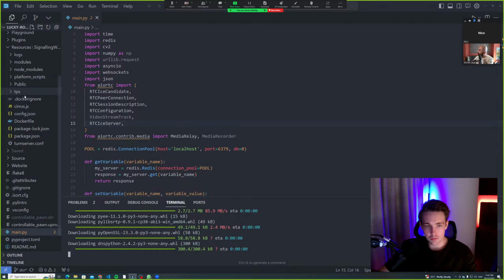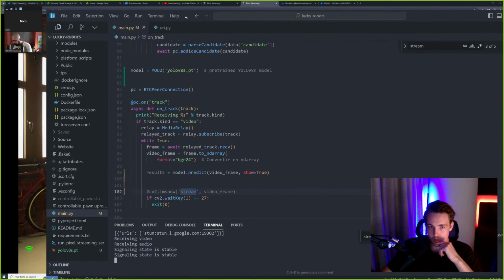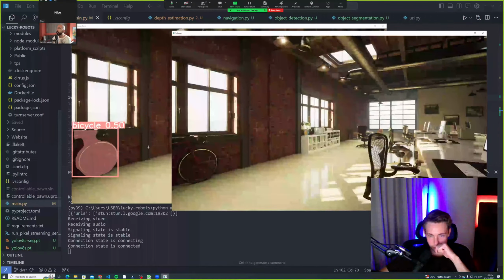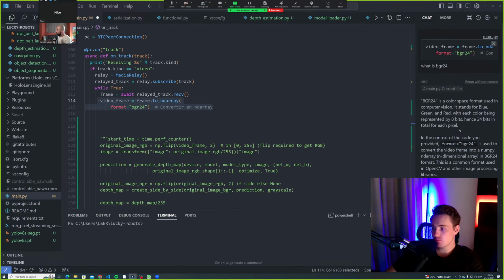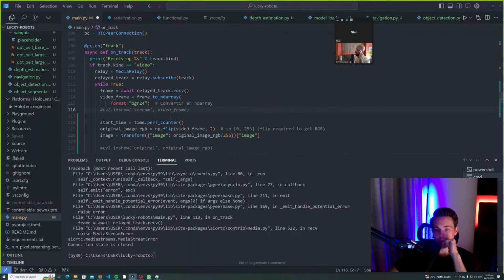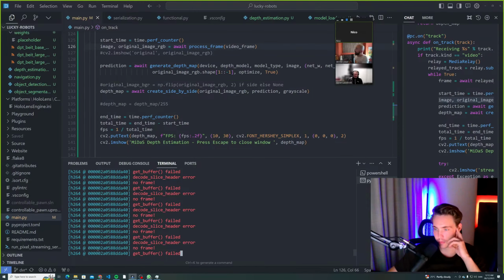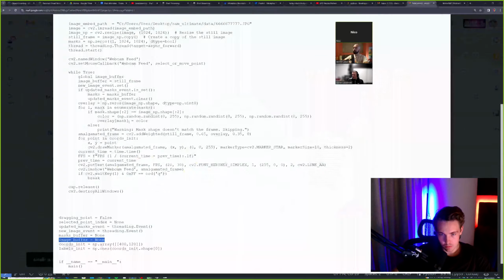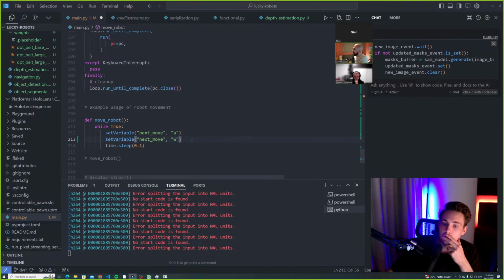Livestream - Working on New Open-source AI & Robot Project - YOLOv8 Object Detection